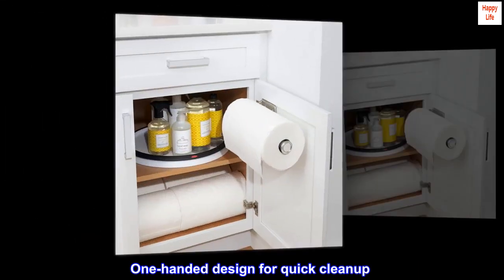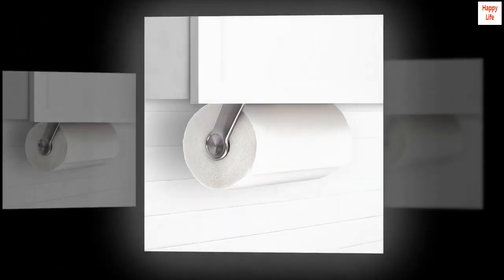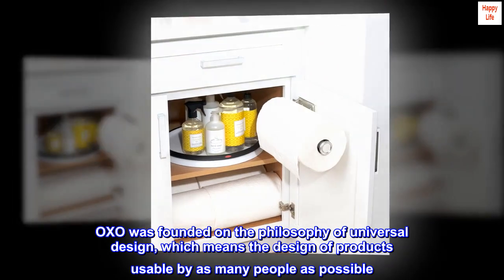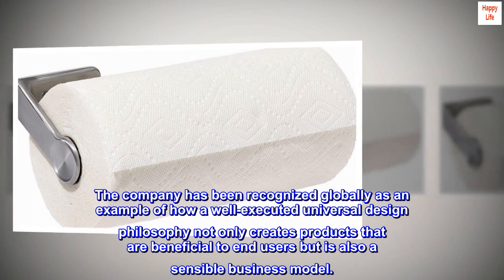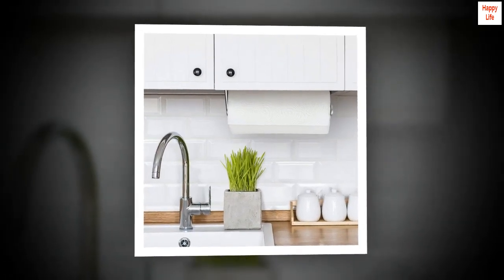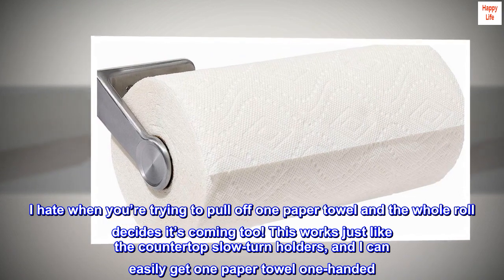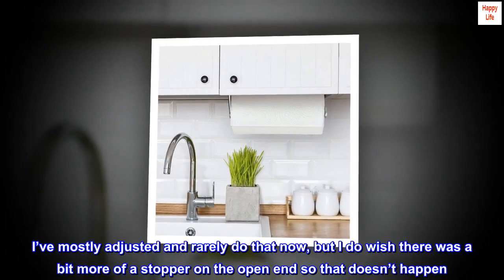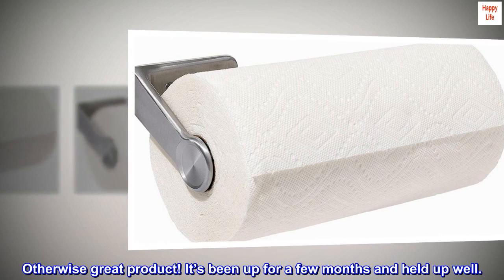OXO Good Grips Steady Mounted Paper Towel Holder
One-handed design for quick cleanup ​
Smooth rotation for effortless ripping​
Easy-access angle can be installed under cabinets or on walls ​
Large capacity holds any size paper towel roll ​
Die-cast knob complements any kitchen décor ​
Screws for Both under cabinet and wall mounting included​
OXO was founded on the philosophy of universal design, which means the design of products usable by as many people as possible. Today, OXO offers 1, 000+ products covering many areas of the home, all Created based on This principle. The company has been recognized globally as an example of how a well-executed universal design philosophy not only creates products that are beneficial to end users but is also a sensible business model.

 Simple install and easy use
I hate when you’re trying to pull off one paper towel and the whole roll decides it’s coming too! This works just like the countertop slow-turn holders, and I can easily get one paper towel one-handed. The only issue is that my husband is a lefty and installed it with the direction he tears towels, which means me, as a righty, sometimes pulls the roll off the holder. I’ve mostly adjusted and rarely do that now, but I do wish there was a bit more of a stopper on the open end so that doesn’t happen. Minor quibble, and as stated, I’ve adjusted. Otherwise great product! It’s been up for a few months and held up well.